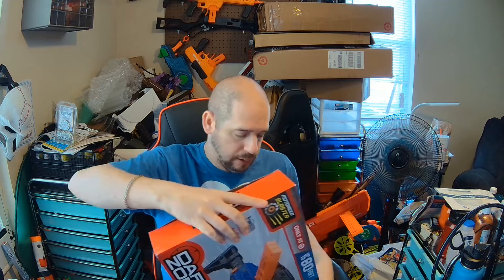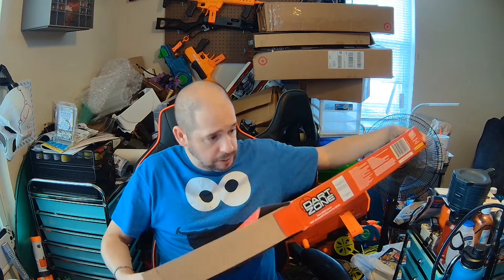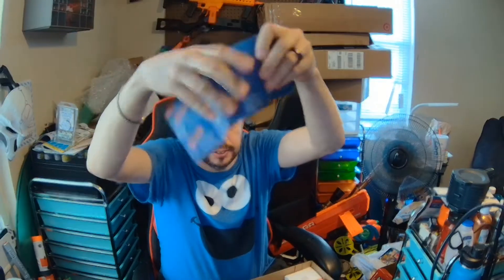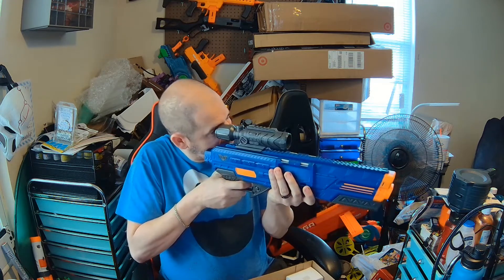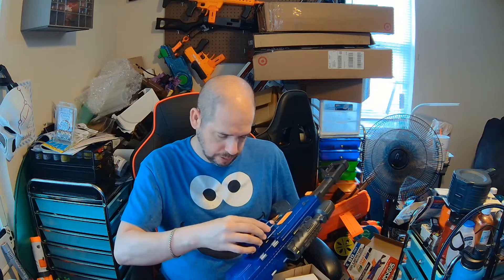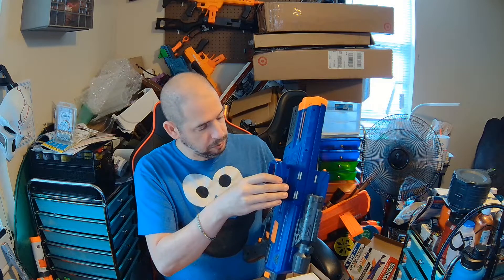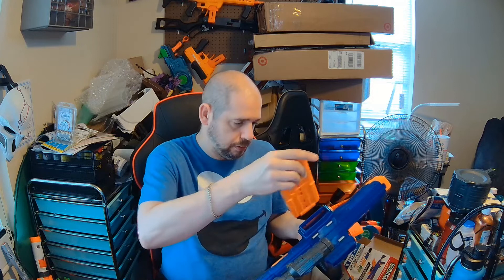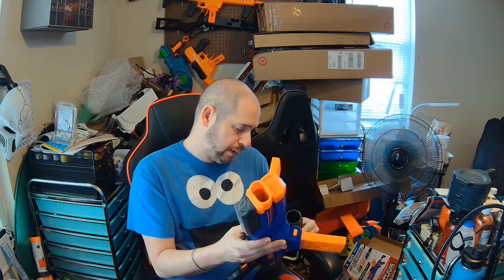Dart Zone Vulcanator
Hello Everyone,
I am sorry I didn't get to fire it, I forgot to buy the AA batteries. But I gave the best description I can with what I had. The box says 80 FT but it could be more and certainly with upgraded motor and fly wheel.